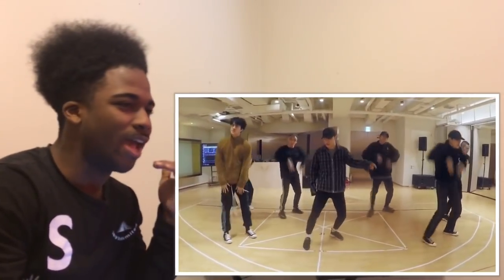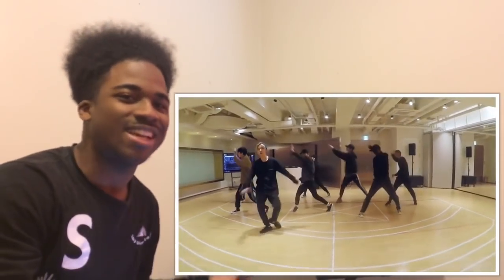They’re in sync‼️🔥 | EXO ‘Electric Kiss’ Dance Practice | REACTION!!!